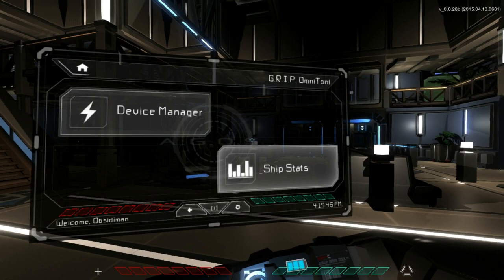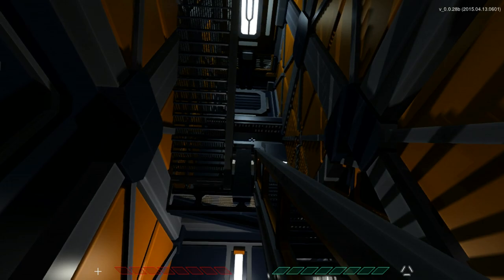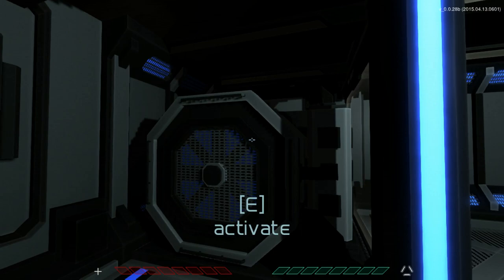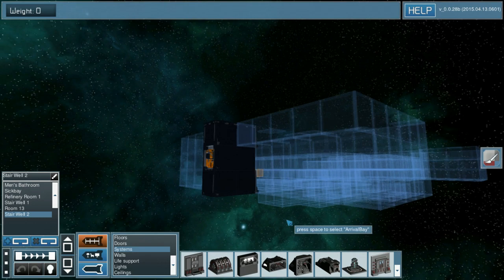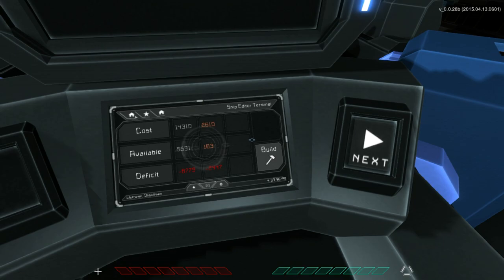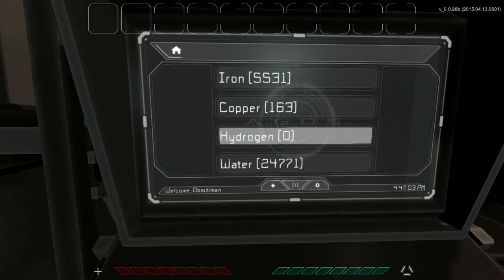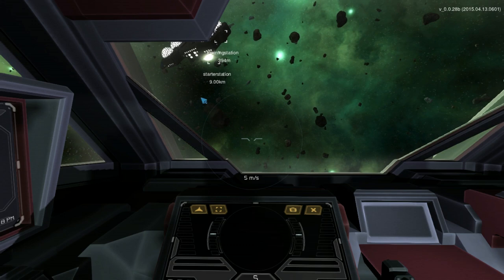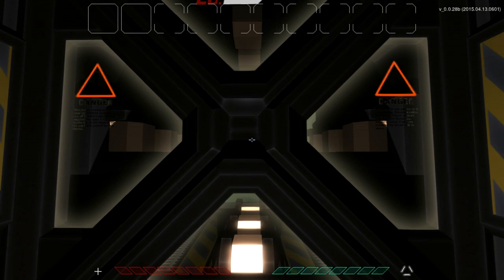Interstellar Rift! "A matter of life & breath"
Since we recently got an update from Split Polygon that added oxygen and the necessity of said oxygen, I felt that I needed to do a video demonstrating how to get the O2. Also this video is longer than what I usually do, but when you're as totally oblivious to where stuff is as I am...

Who am I? I am Obsidiman, and I really need to come up with a better intro, don't you think? Bragging rights included.